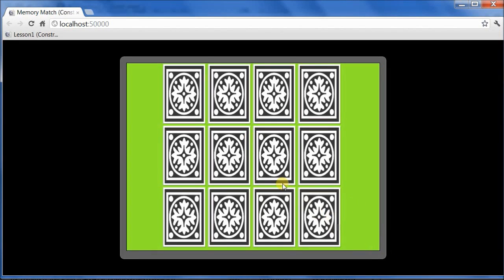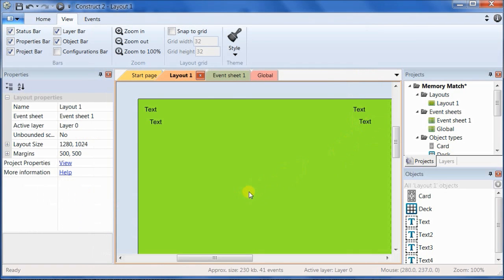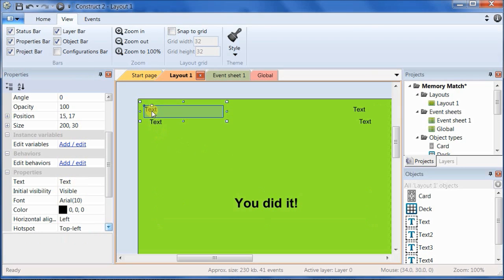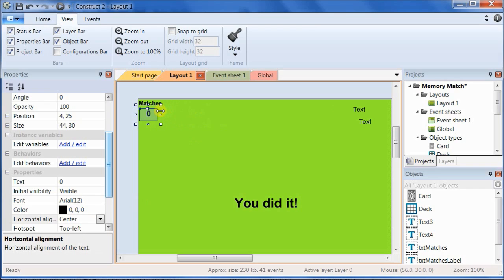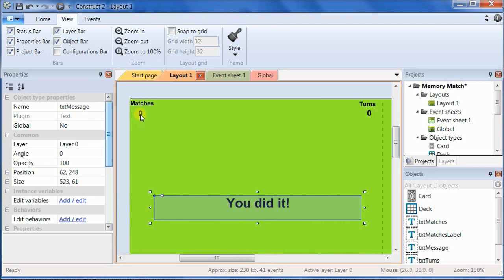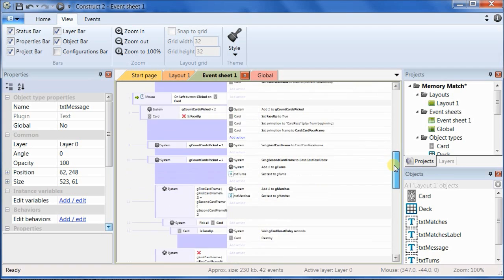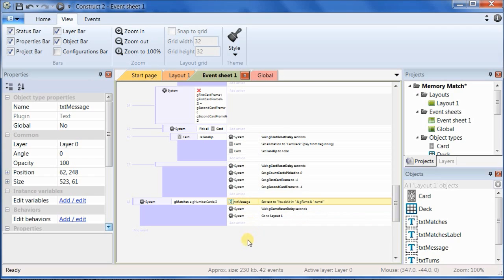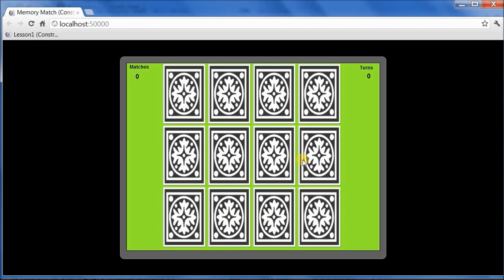Creating a Memory Match Game in Construct 2 - Part 5a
Part 5a in the tutorial video series "Creating a Memory Match Game in Construct 2. In this video you'll add music and sound effects, as well as use an alternate set of cards. For more details go to the Construct 2 Tutorials